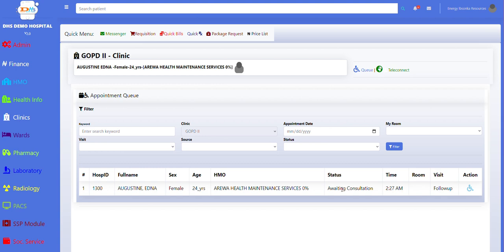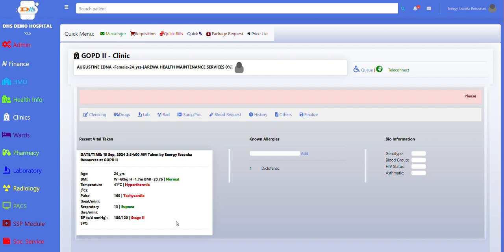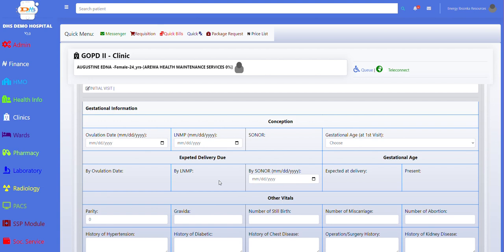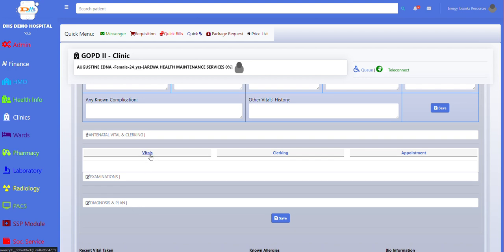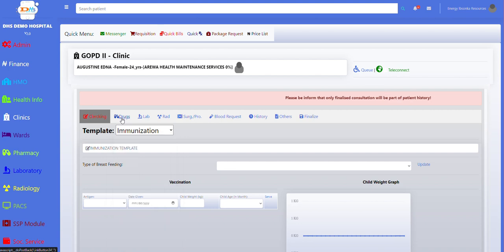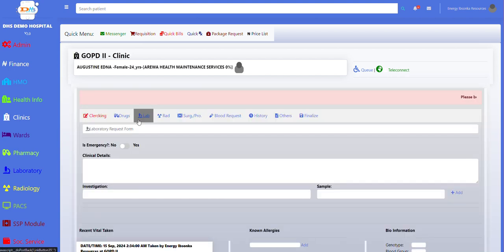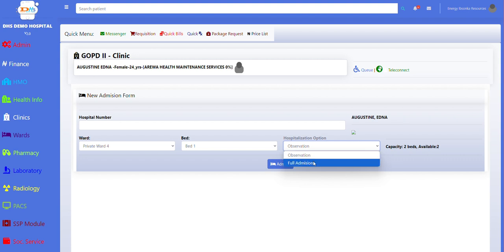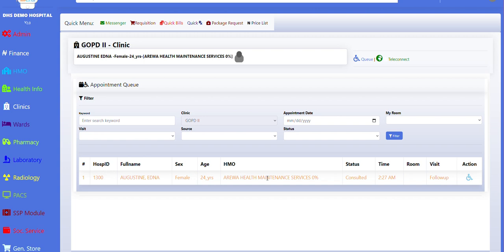003_Clinic Doctors